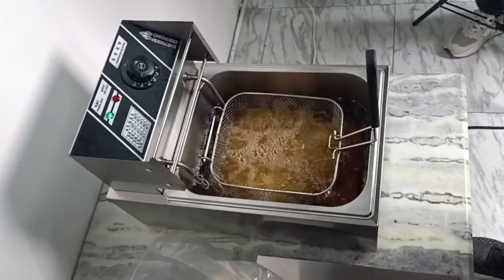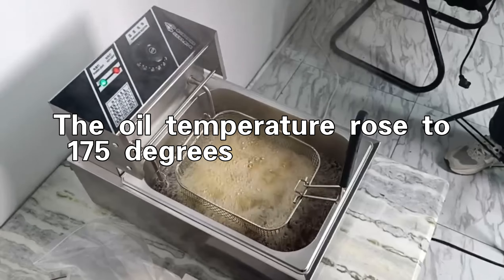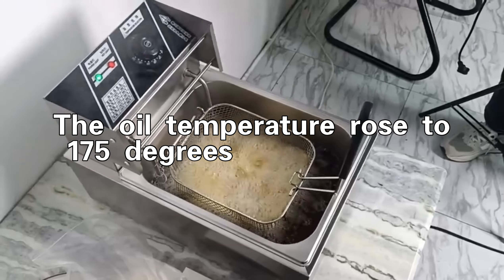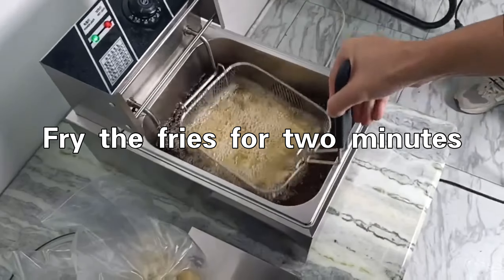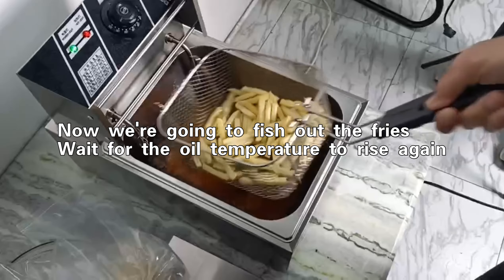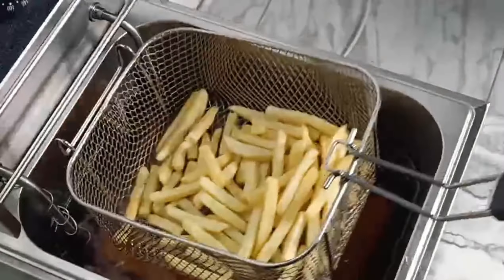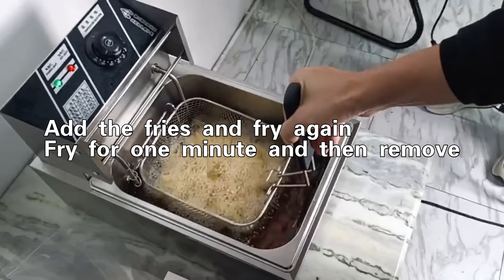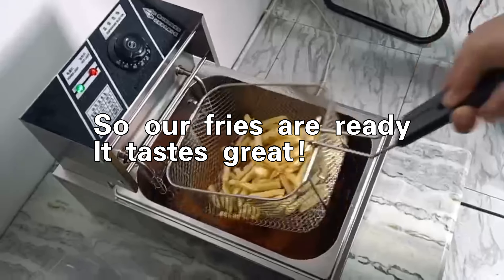This is the right way to fries!!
Do you always have trouble controlling your fries?
Watch this video to learn how to fry French fries.